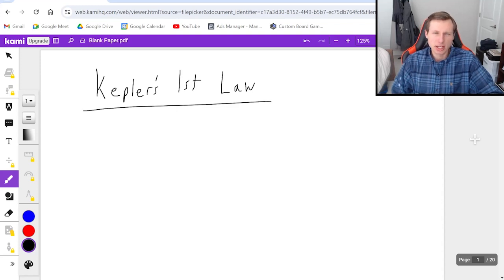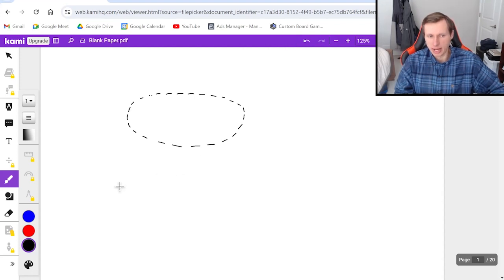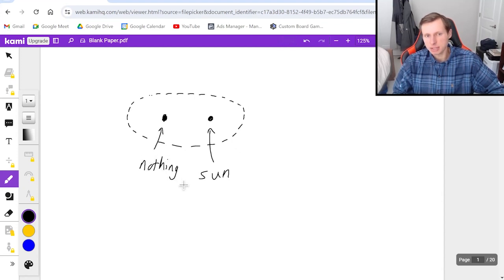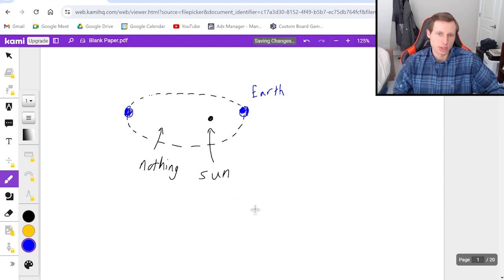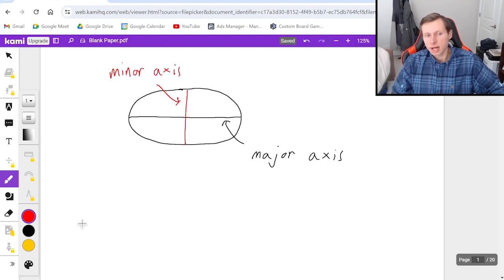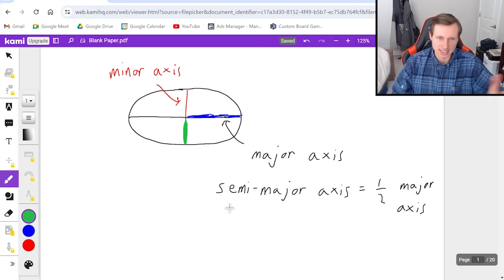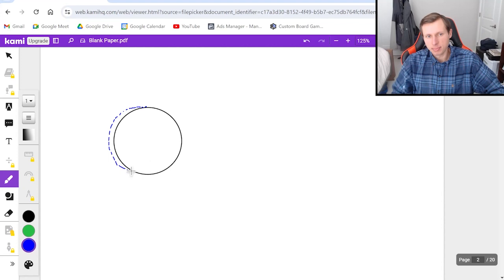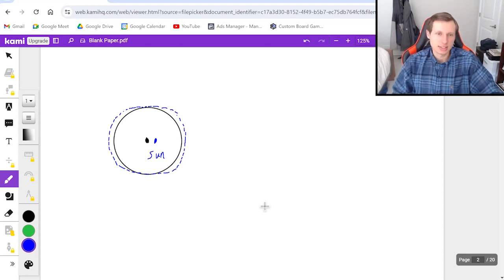Explanation of Kepler's 1st Law (Physics)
Explanation of Kepler's First Law in physics. "Planets have elliptical orbits around the sun with the sun as one of the foci."